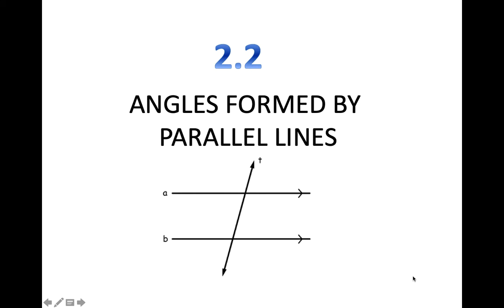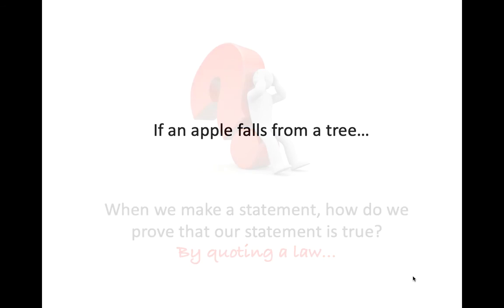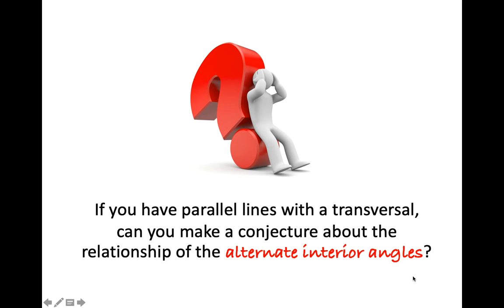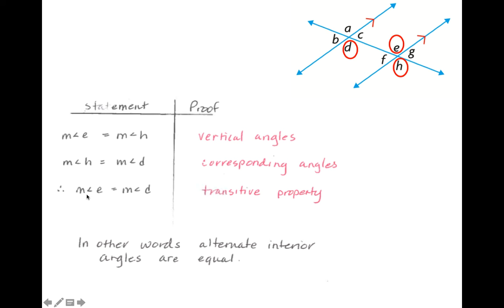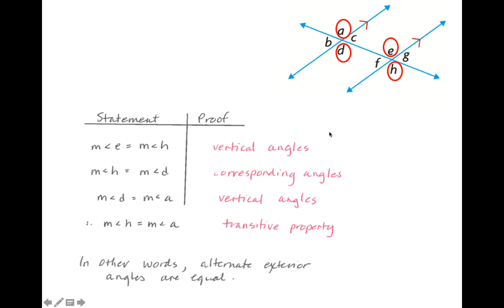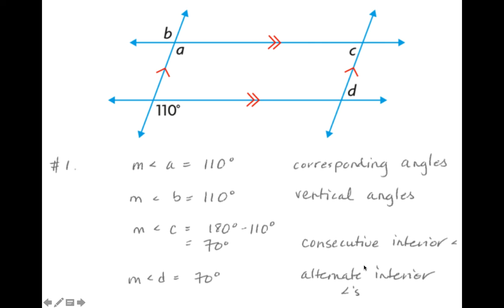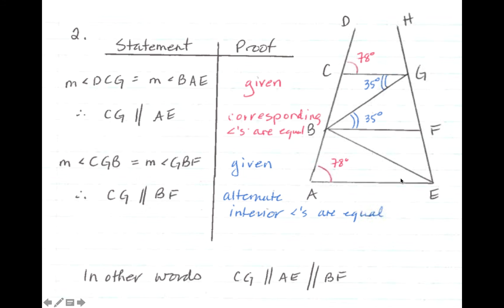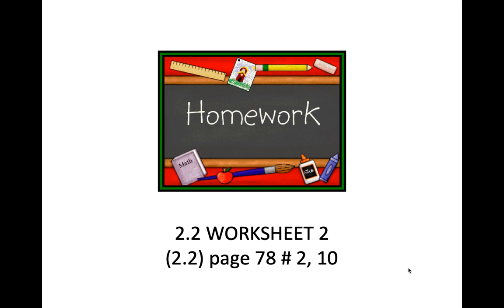2.2 (part 2) ANGLES FORMED BY PARALLEL LINES